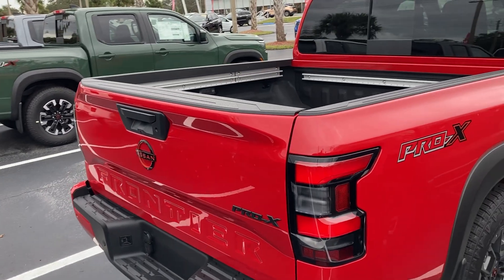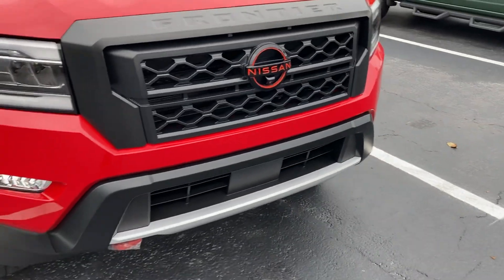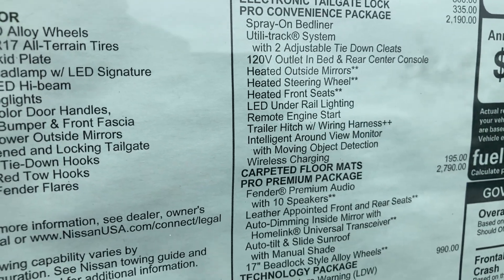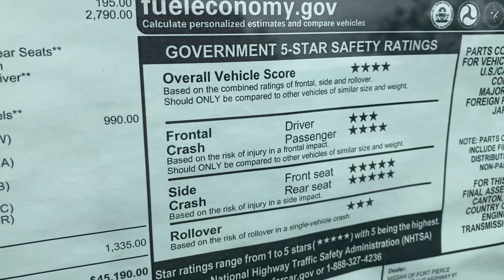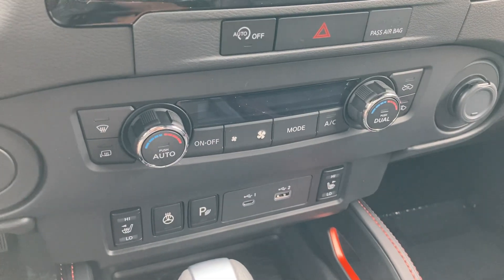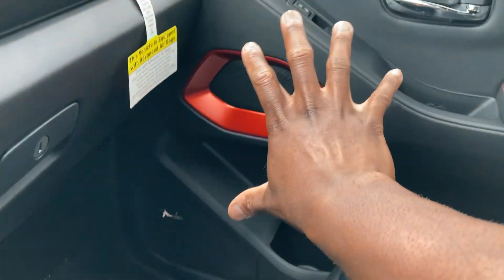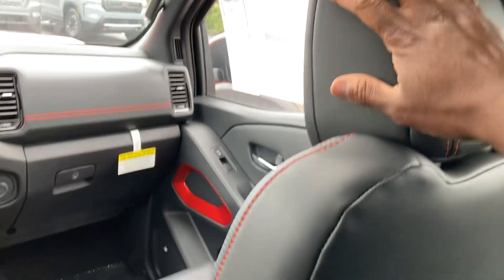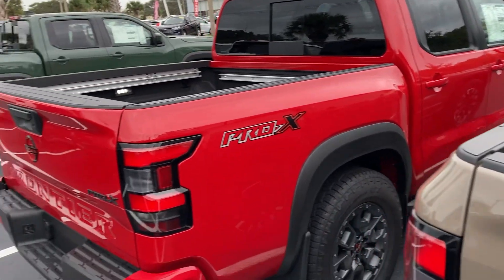2024 Nissan Frontier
This frontier is the PRO-X trim with the body moldings and two tone accents. Ready to head off road and rough terrain it can handle anything you can throw at it. All frontiers come standard with a 3.8 liter V6 pumping out 310 horsepower and 281 pound feet of torque. It comes with electronic locking rear differential, intelligent around view monitor with off-road mode, blisten shocks, hill start assist with decent control, LED headlights, Nissan connect nine inch touchscreen, power sunroof, 17 inch aluminum alloy wheels, push button start with remote engine start, heated leather wrapped steering wheel with controls, nine speed automatic transmission, apple car play and android auto, heated front seats, driving modes, fender ten speaker sound system, Bluetooth, Wi-Fi hotspot, blind spot alert, forward collision alert, so much more